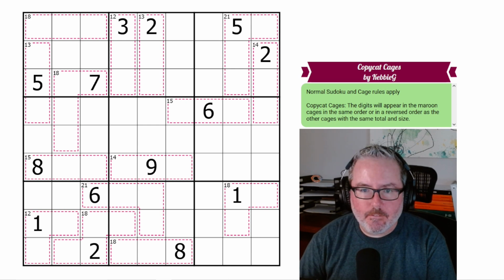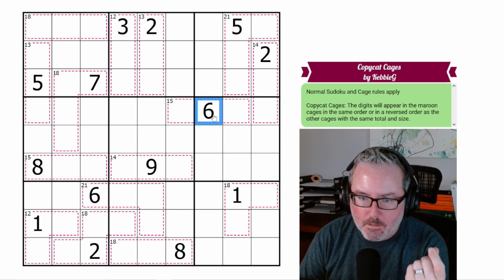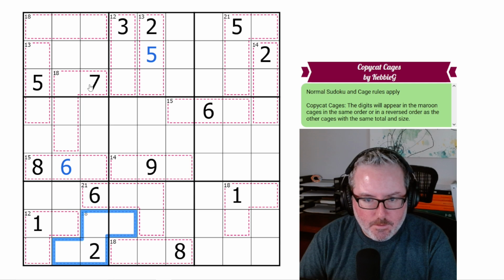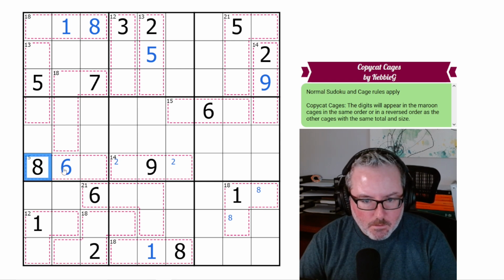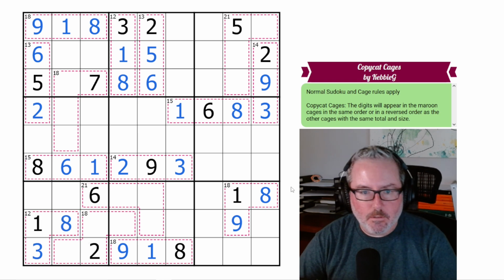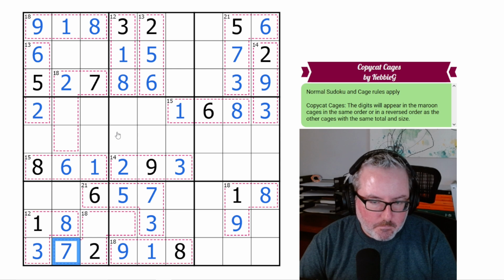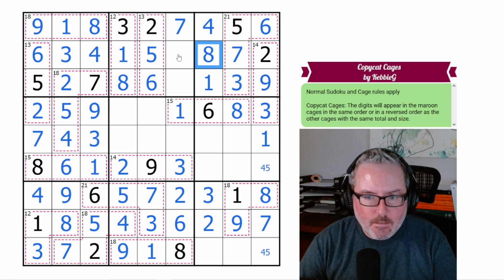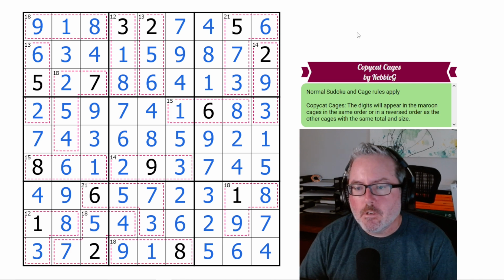How to match up the cages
Logic Lemur solves 'Copycat Cages' by KebbieG
A sudoku with Copycat Cages.

Rules:
Copycat Cages: The digits will appear in the maroon cages in the same order or in a reverse order as the other cages with the same total and size.

Video Contents:
00:00 Intro and Rules
01:33 Sudoku Solve
12:02 Outro